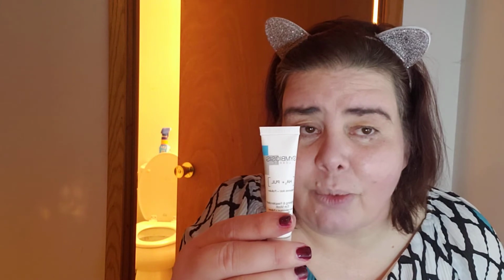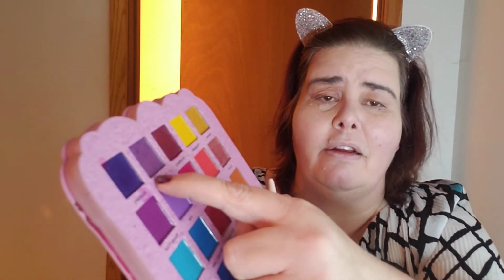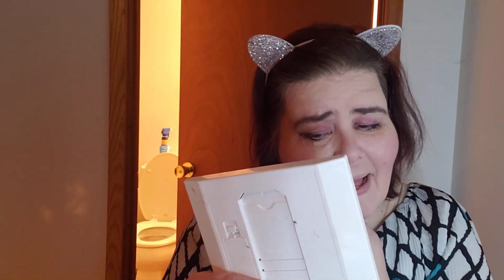Let's Get Illuminated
Danina Puleo
7217 Watson Rd
Pobox 190031